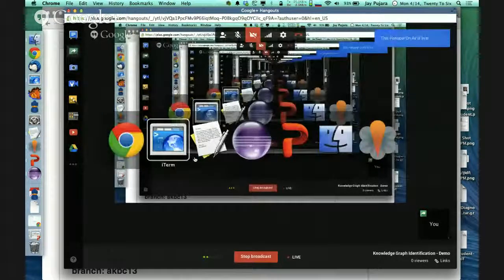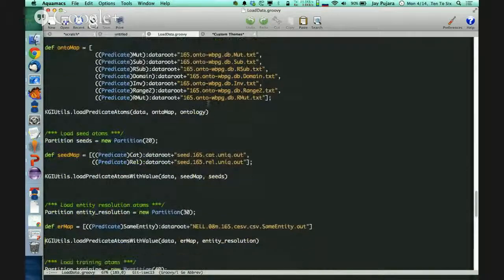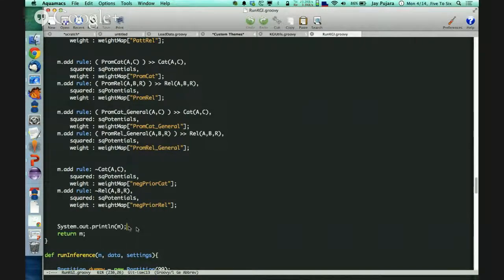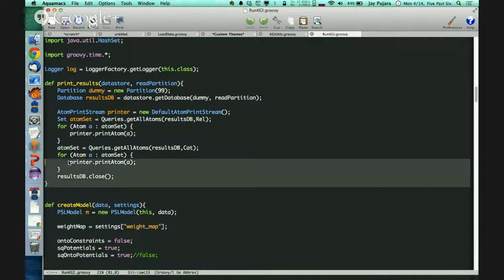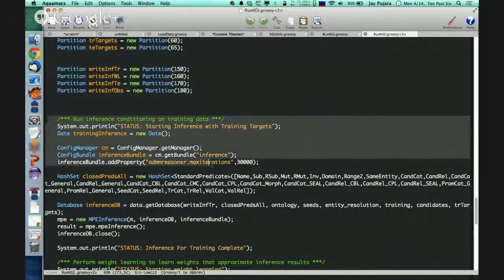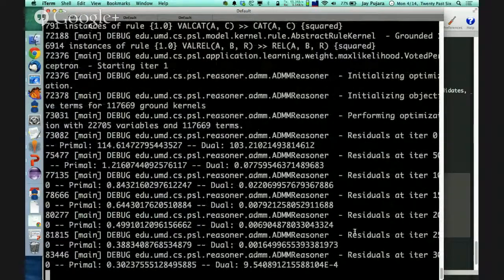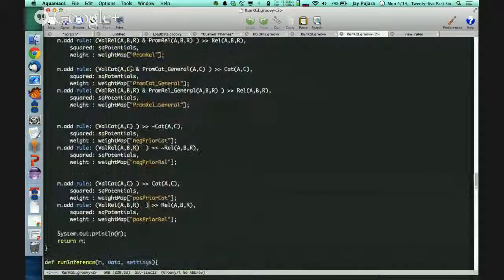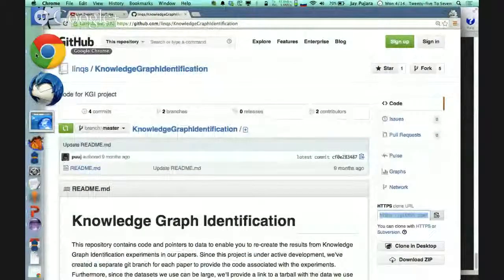Knowledge Graph Identification - Demo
A demo of Knowledge Graph Identification using Probabilistic Soft Logic. We start from the public GitHub repository and show how to load data, run experiments, and add new rules to the model